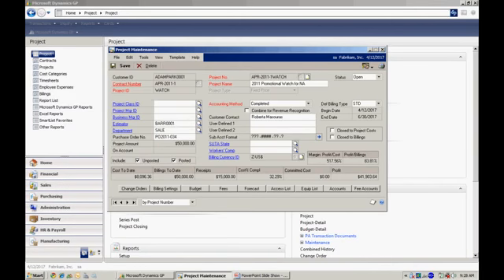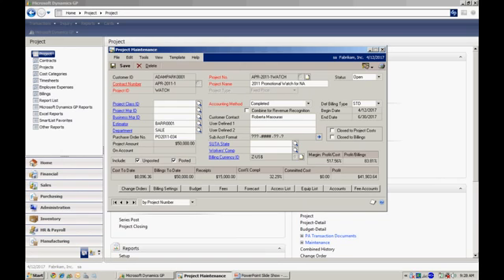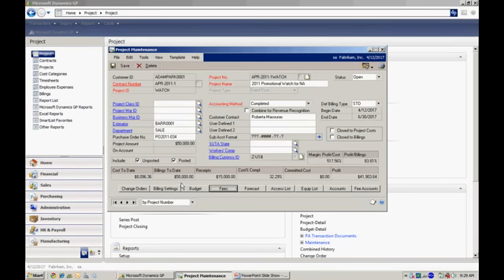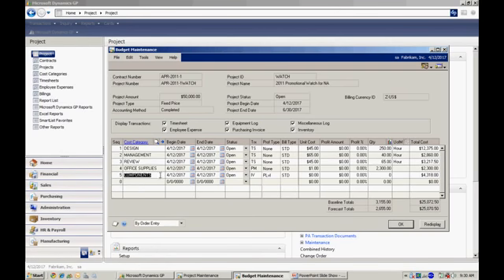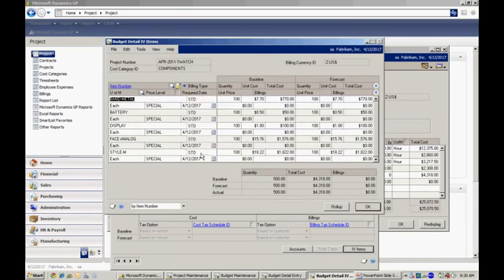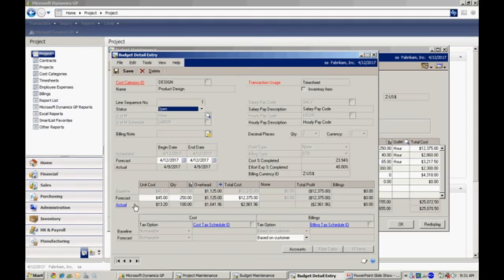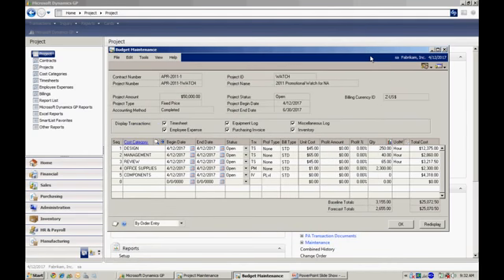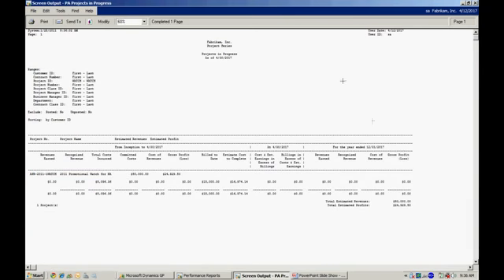Project Accounting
Description